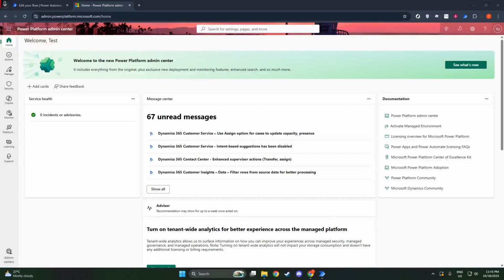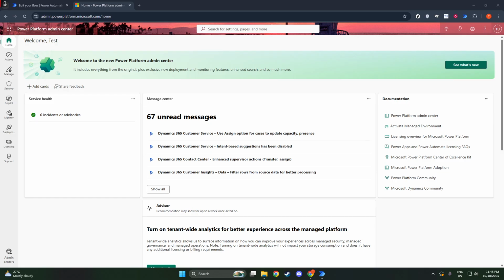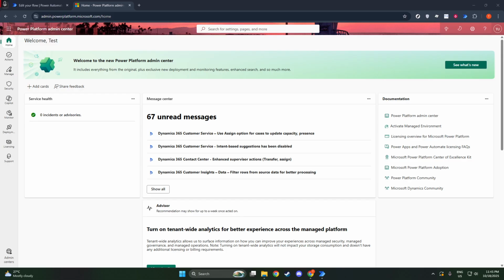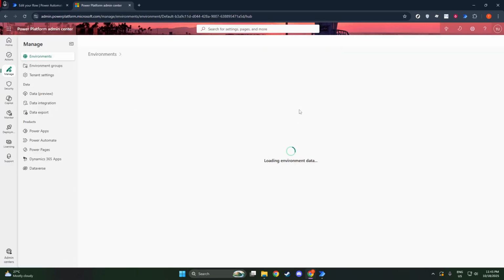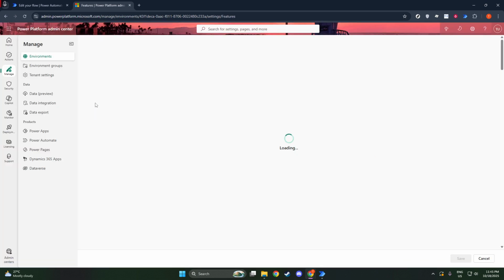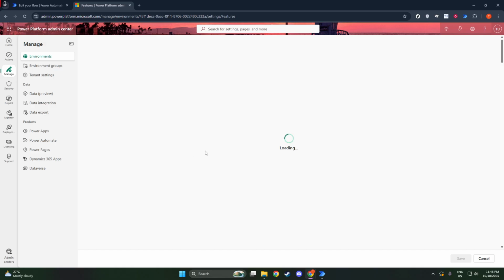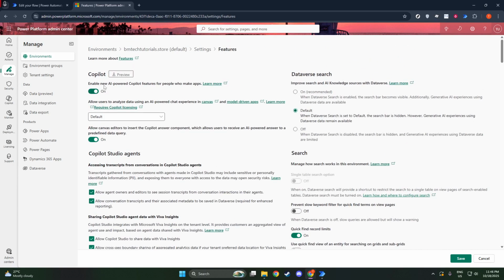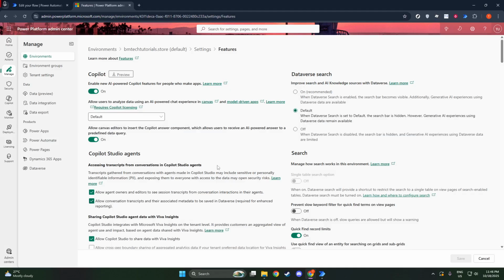How to Enable Copilot for Your Power Automate | Copilot in Power Automate Tutorial 2025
In this video, you’ll learn how to enable Copilot in Power Automate to enhance your workflow automation. We’ll show you step by step how to activate Copilot, access AI-assisted flow creation, and leverage intelligent suggestions to build flows faster. You’ll also discover tips for optimizing Copilot features, integrating with other services, and improving your automation efficiency.